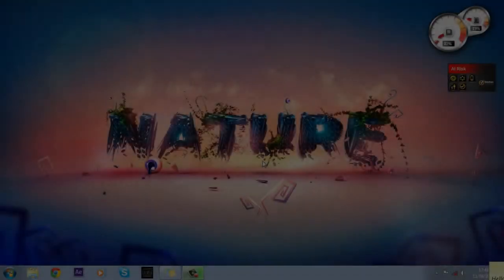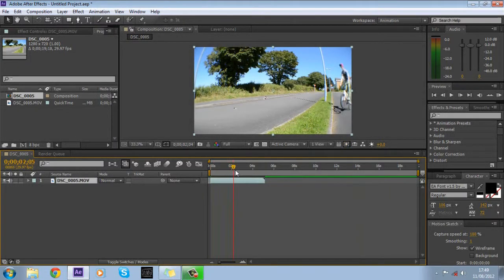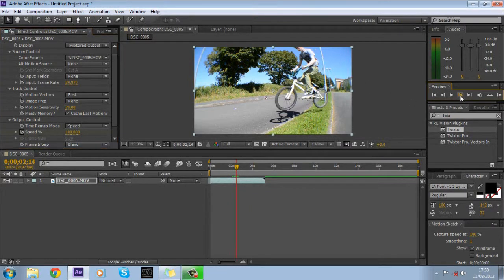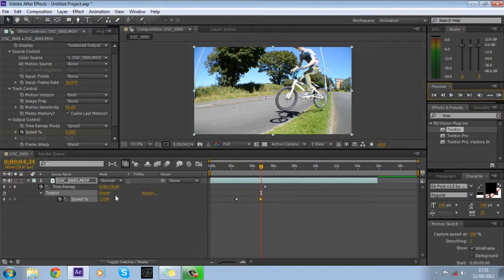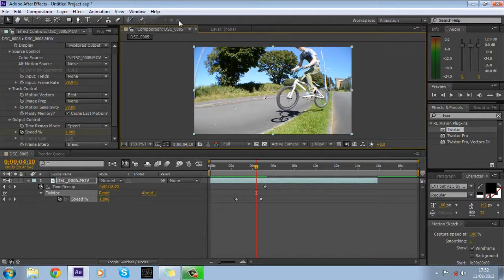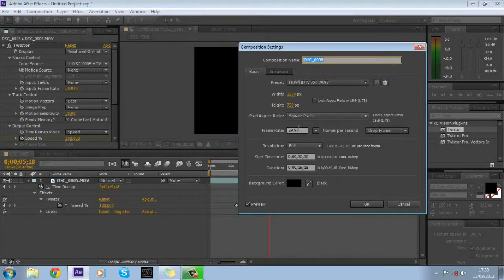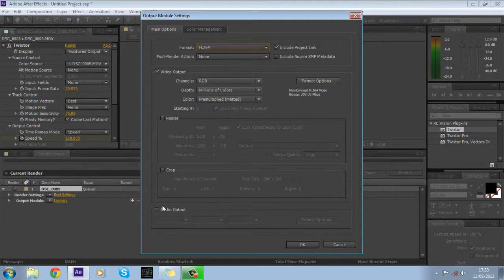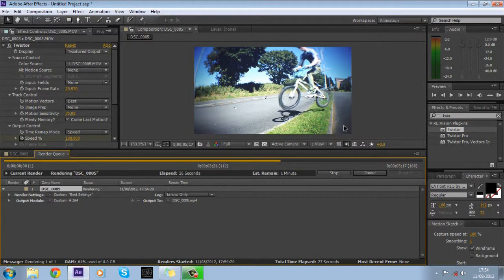Voice Tutorial | How to do Twixtor Slow motion and render | Adobe after effects